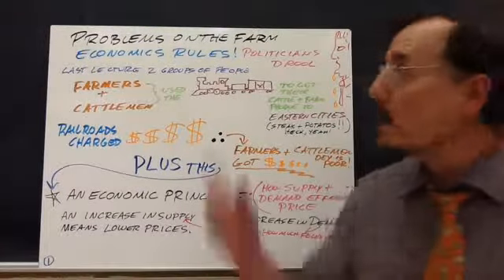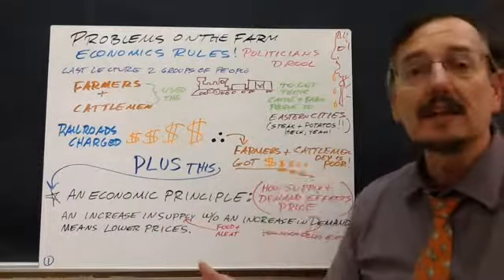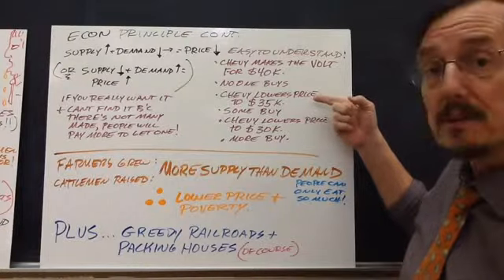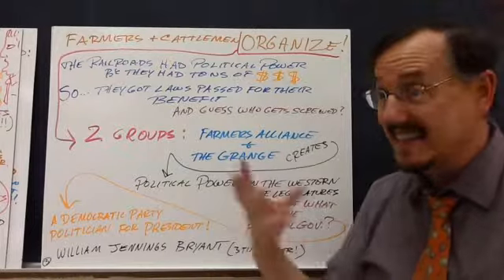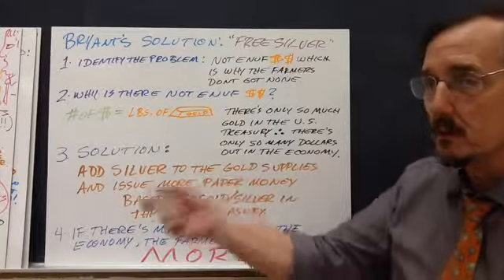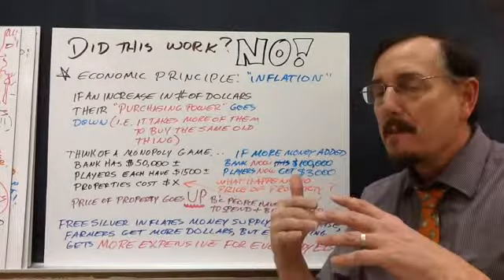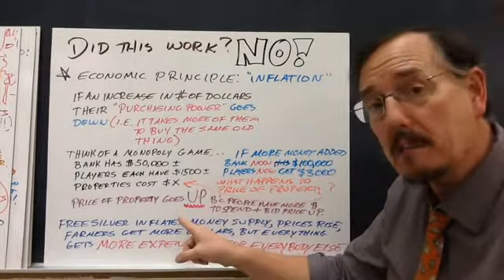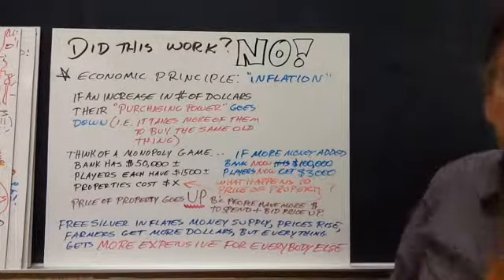Econ_Problems on the Farm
this video explains the economic problems facing the farmers and the cattle ranchers in the late 1800's due to railroad costs and oversupply w/o an increase in demand (leading to low price). Also: the rise of the Grange and Farmer's Alliance, William Jennings Bryant and the "Free Silver" movement.